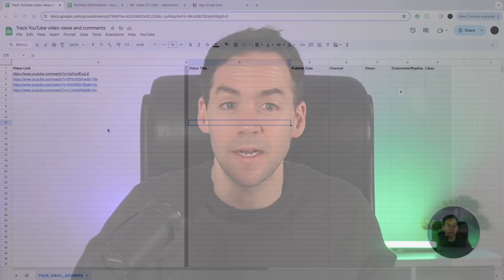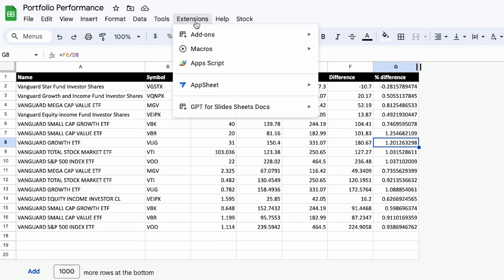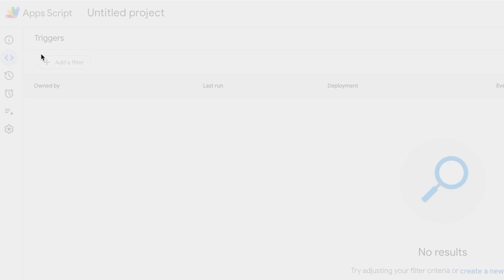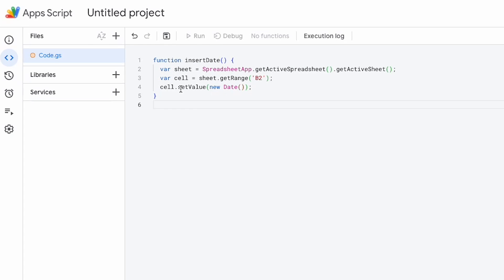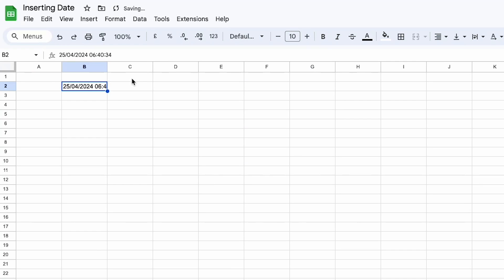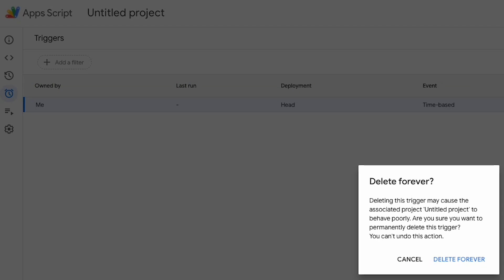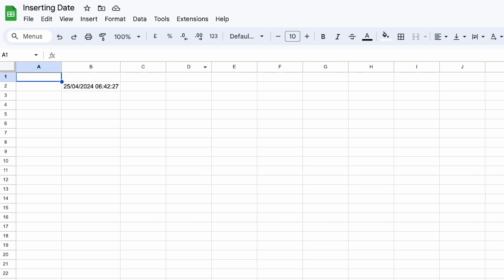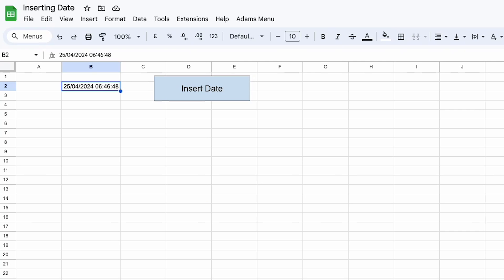Google Apps Script for Beginners: Start Automating Google Sheets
Master Google Apps Script, a powerful Javascript-based coding platform within Google Workspace. This tutorial is perfect for beginners looking to automate tasks in Google Sheets. Discover how to write your first function and explore three effective ways to trigger it:

Creating a custom menu in Google Apps Script.
Designing a button in Google Apps Script.
Setting up a timed trigger with Google Apps Script.